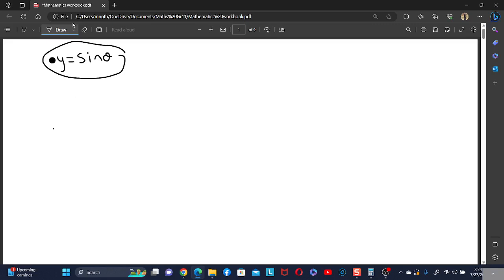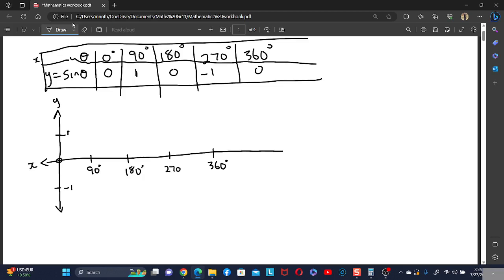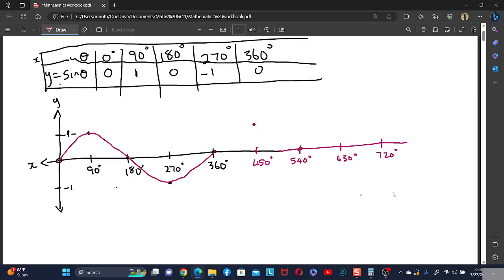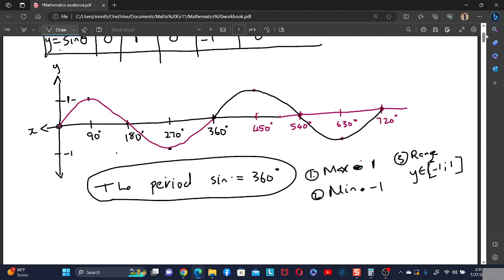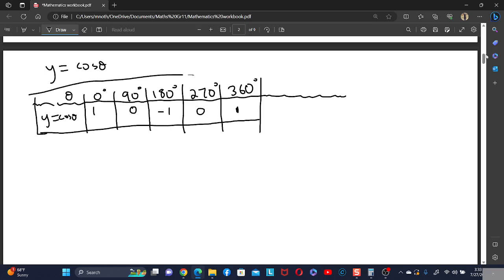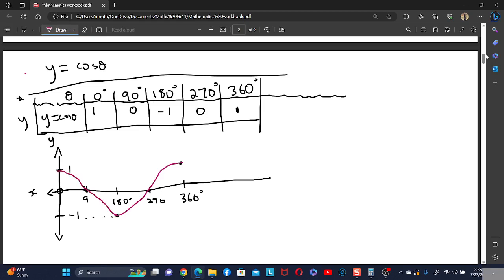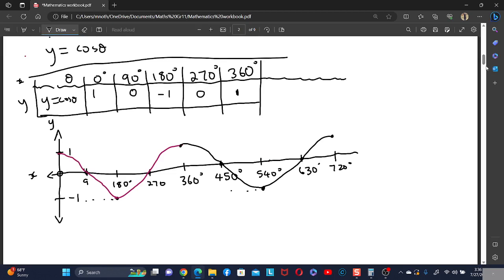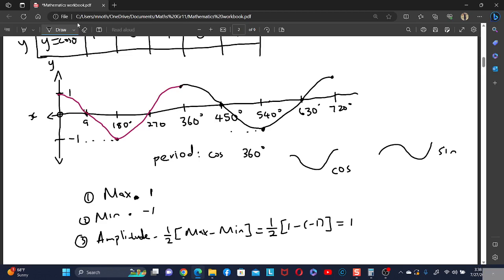Trigonometric Functions Introduction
Plotting trigonometric functions